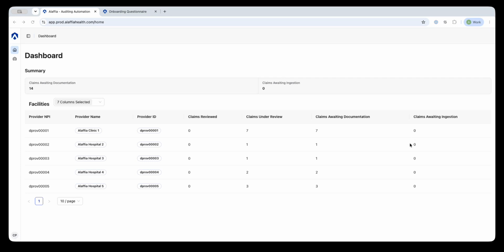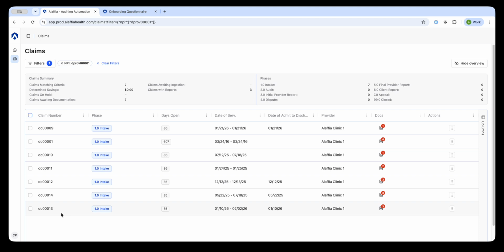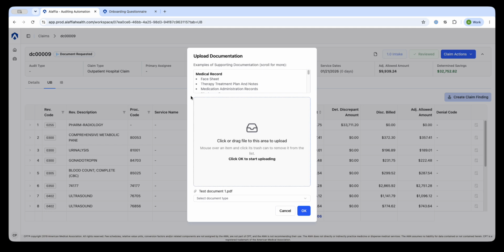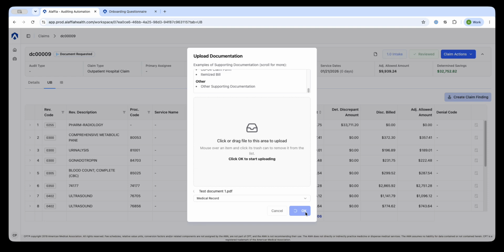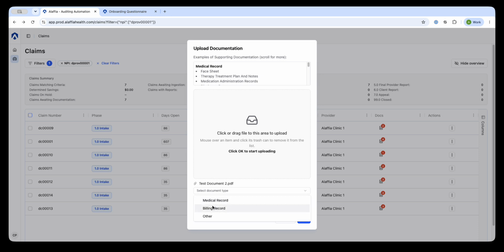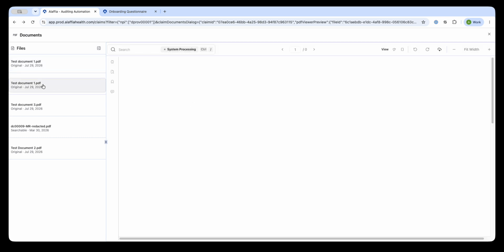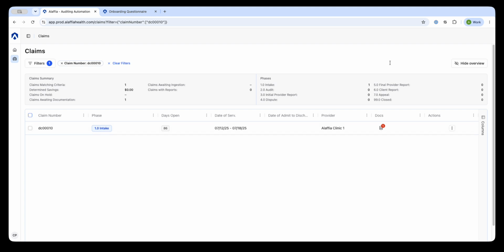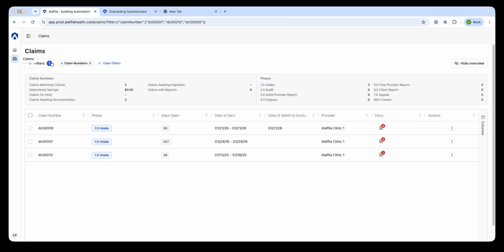Document Upload and Filter Training